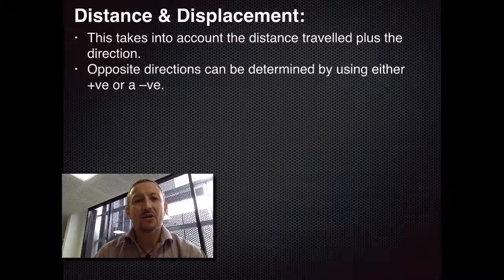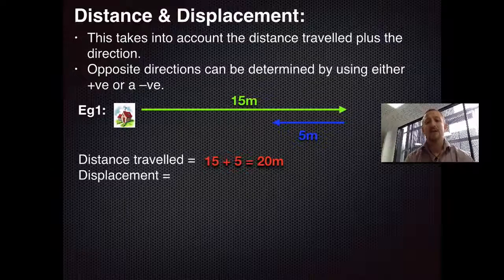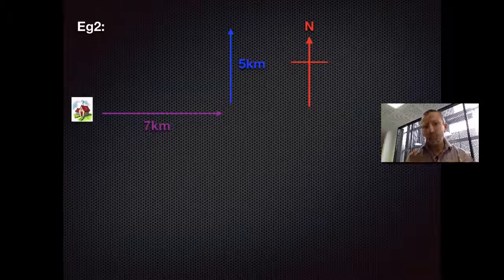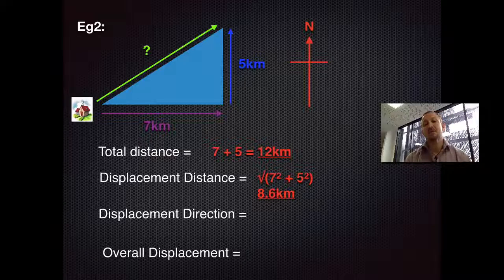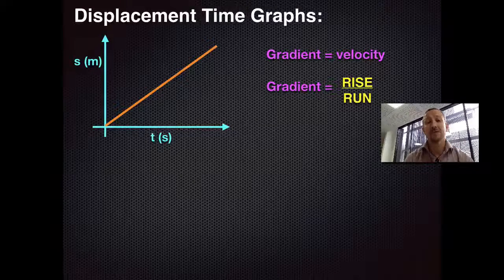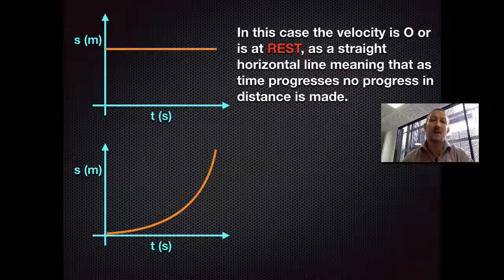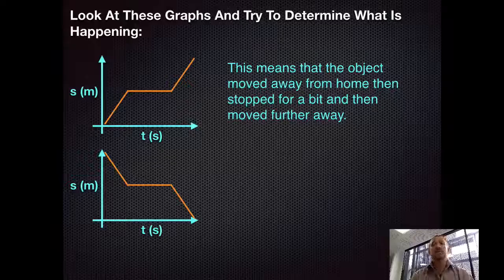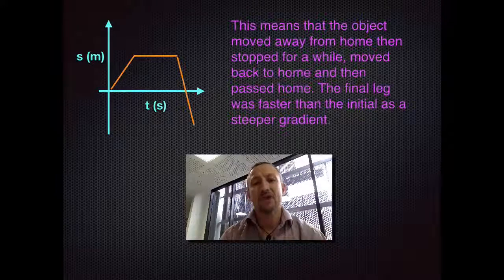Displacement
Educational video: Displacement explained; High School Physics